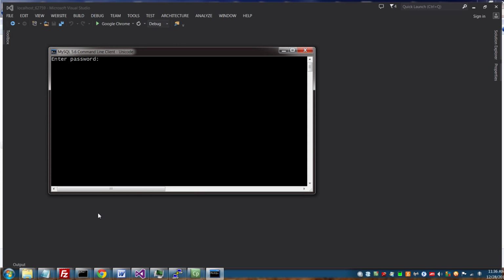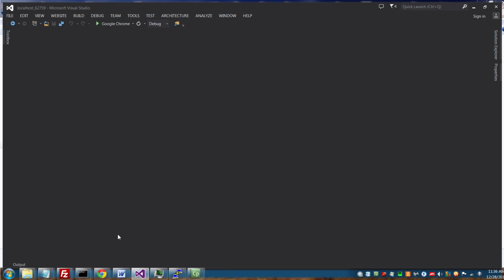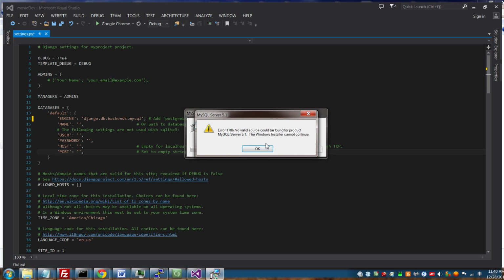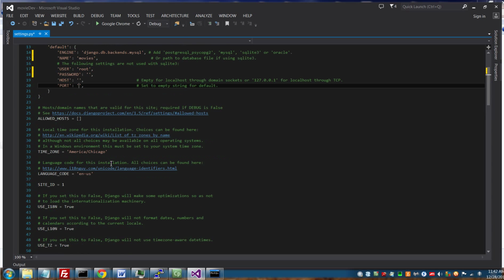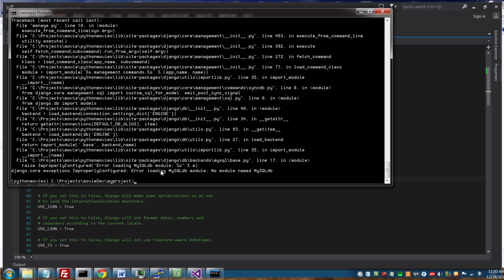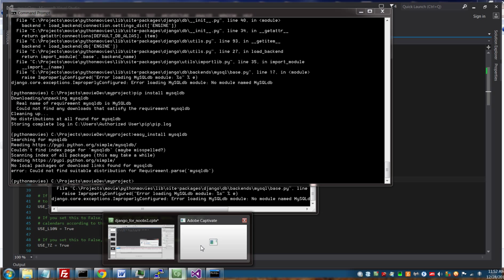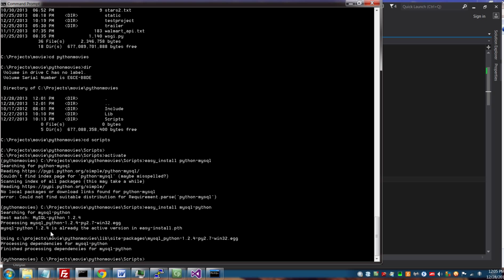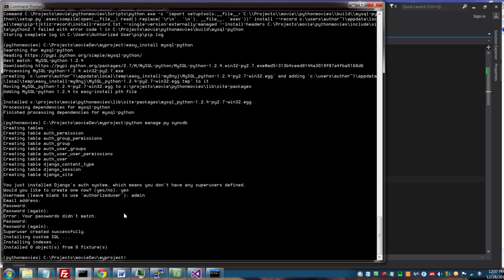Python & Django Episode 4 - Setting up our Database and connecting to it